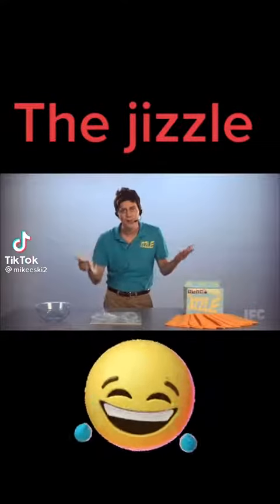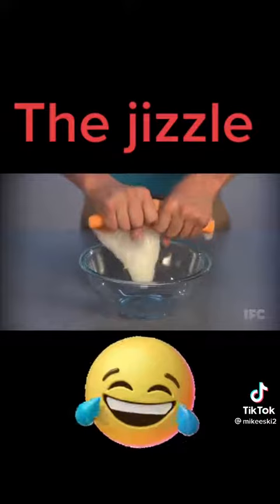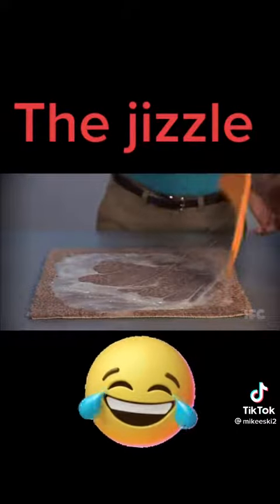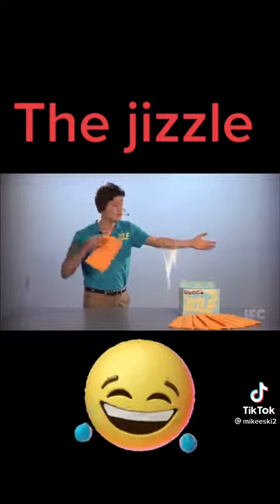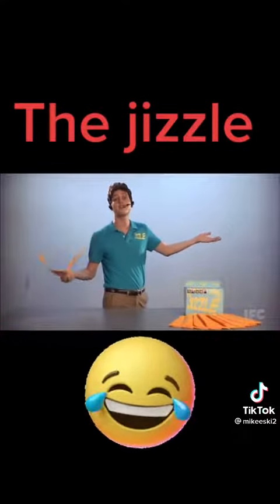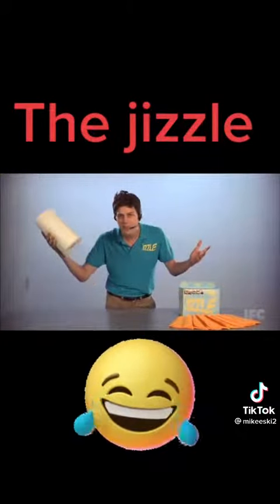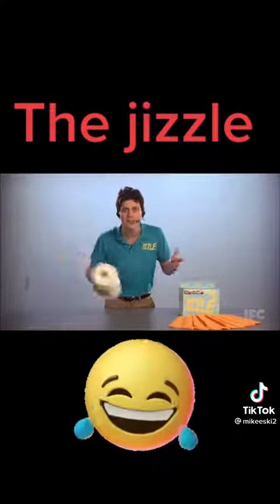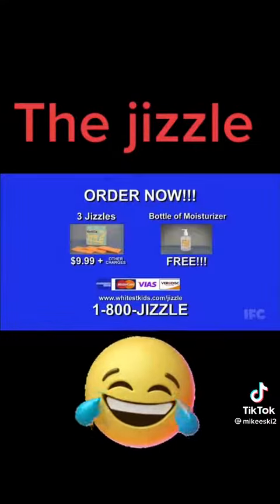the Jizzle instead of calling it The shammy this guy got a lot of funny stuff on here